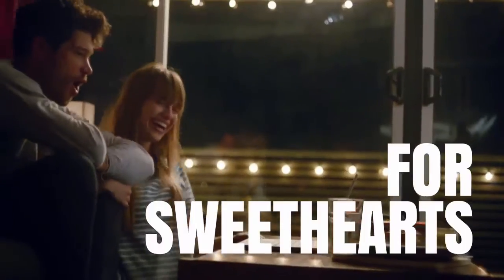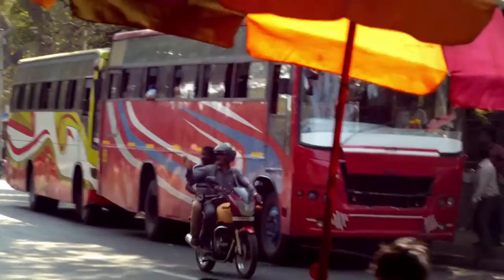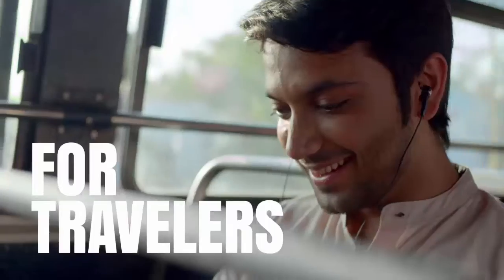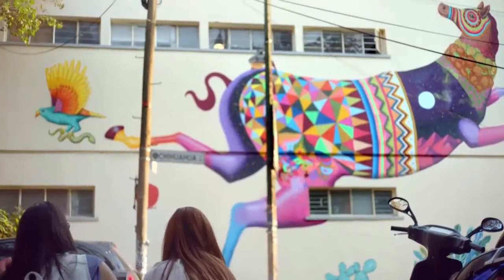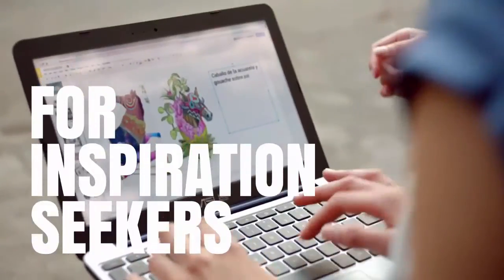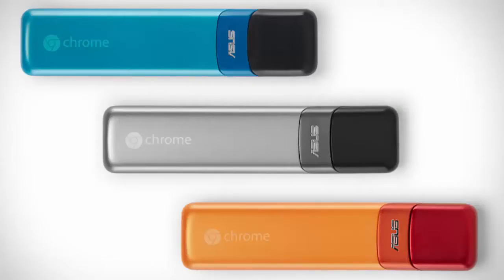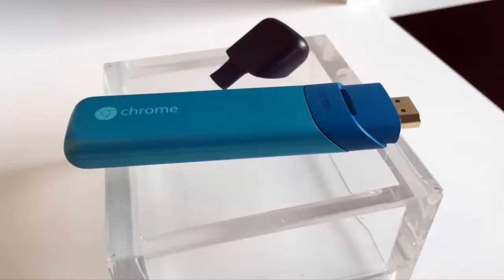Tech News I Chromebit "The $100 Computer"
Turn any display you own into a full computer with the Asus Chromebit. Smaller than a candy bar, this device is powered by a Rockchip 3288 processor, features 2GB of RAM, 16GB of internal storage, 802.11ac Wi-Fi, Bluetooth 4.0, and will run Chrome OS. Just plug it into an HDMI port, connect a BT keyboard and mouse, and go.